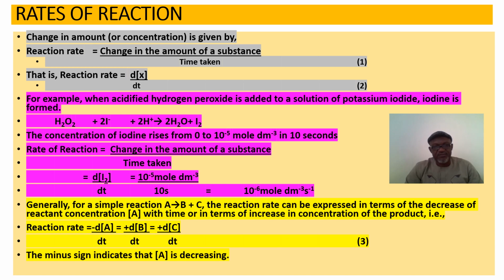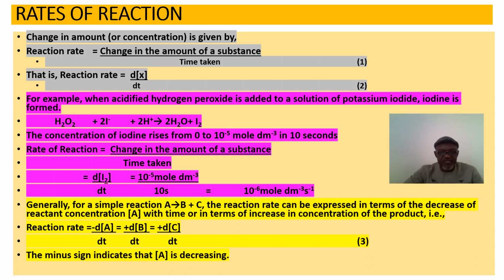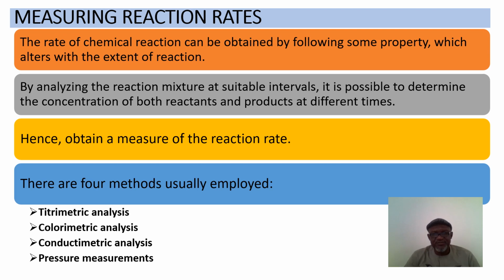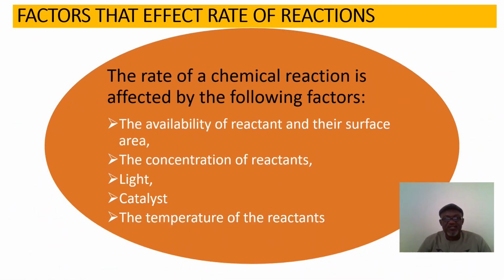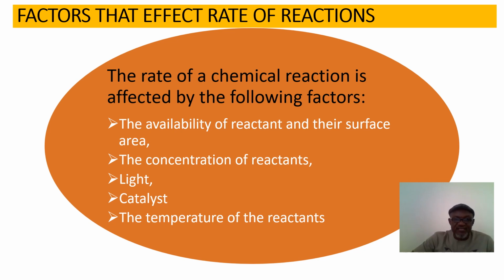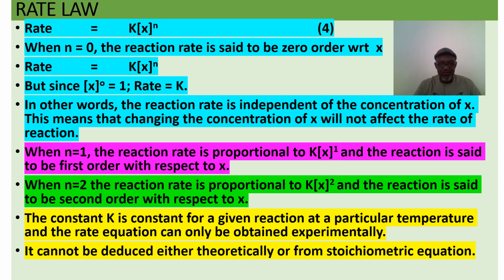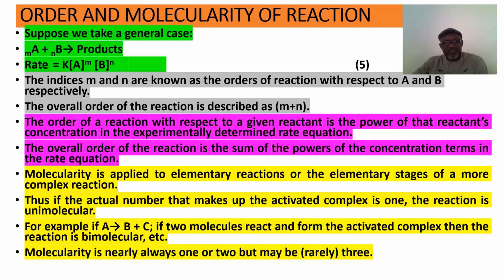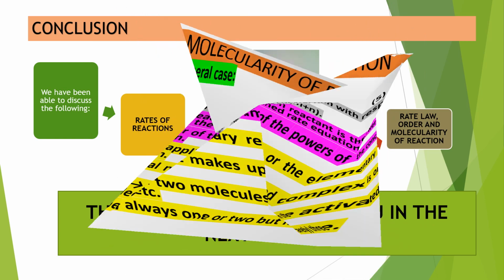CHM 101 Module 3.1 Chemical Kinetics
Elementary Chemical kinetics